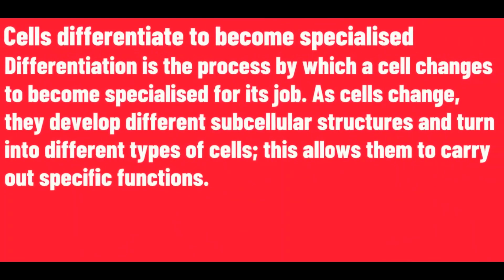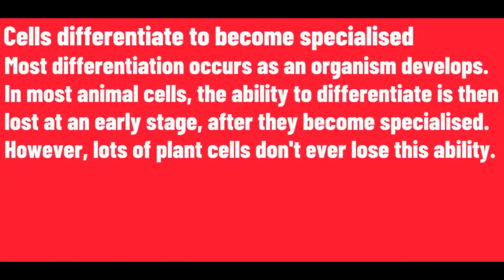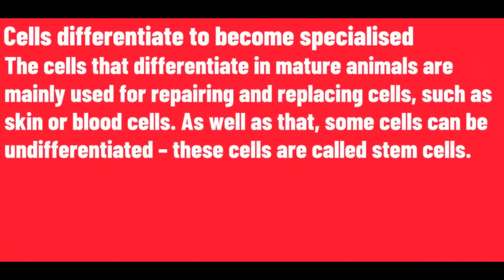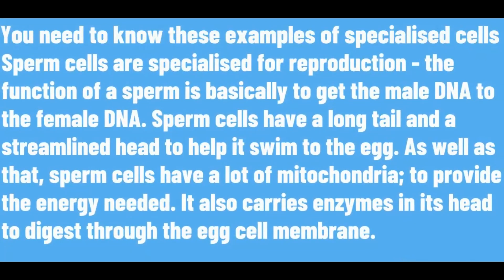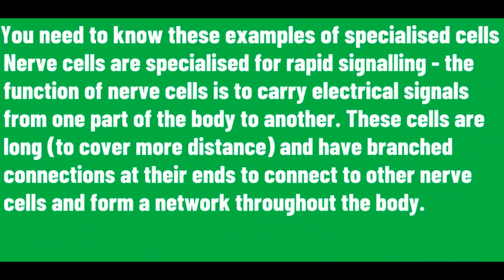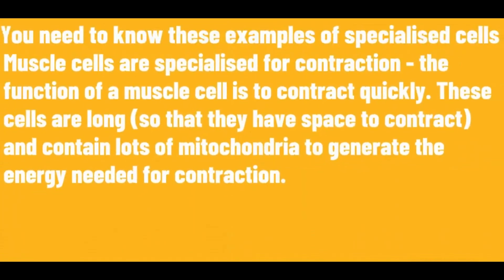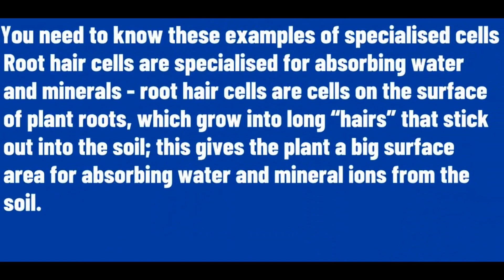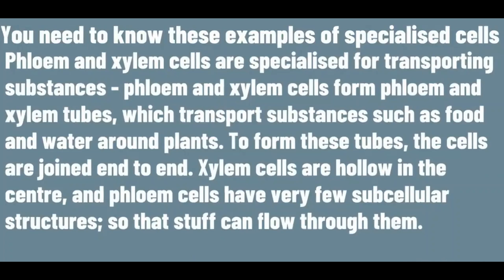Clip 4 Cell differentiation and specialisation - Science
In this video, we look at cell differentiation and specialisation. I thoroughly explain examples of specialised cells that you need to know. As well as that, I explain how differentiation differs from animals and plants.